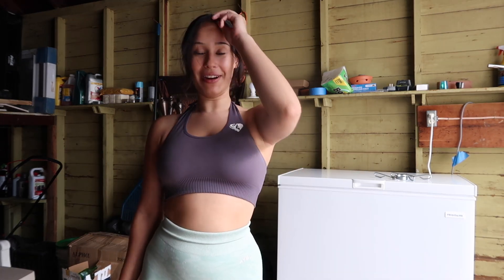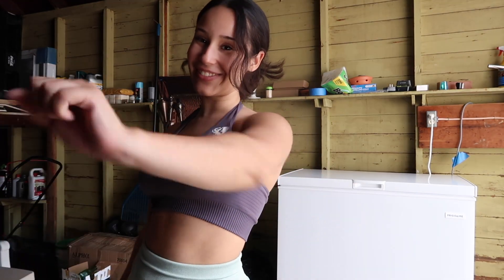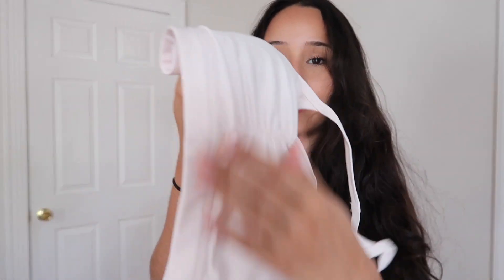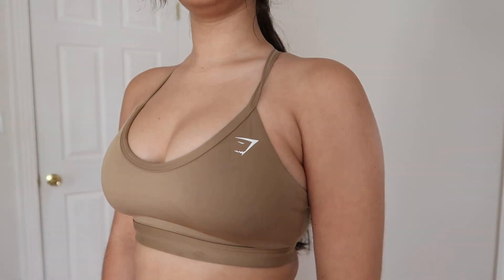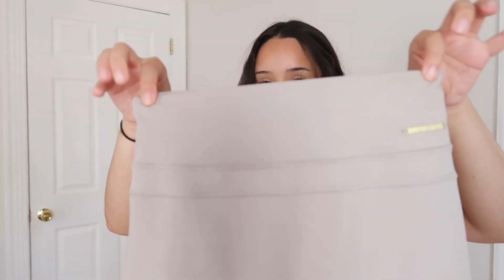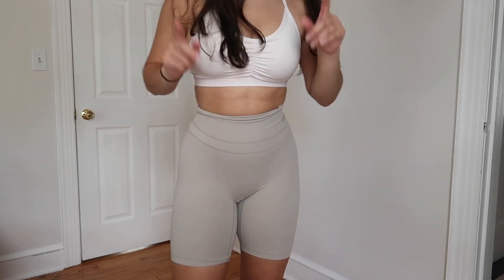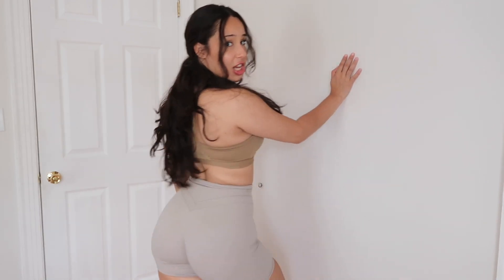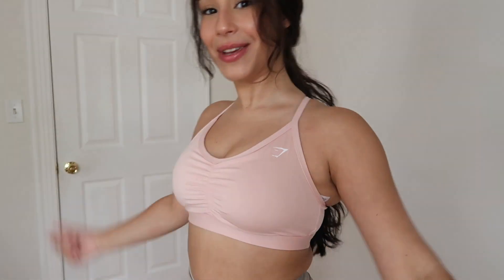GYMSHARK Sports Bras and Whitney Simmons Shorts HAUL! @Relifesports Home Gym Equipment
Relife Sports Gym Equipment